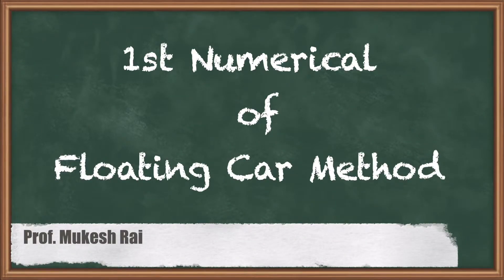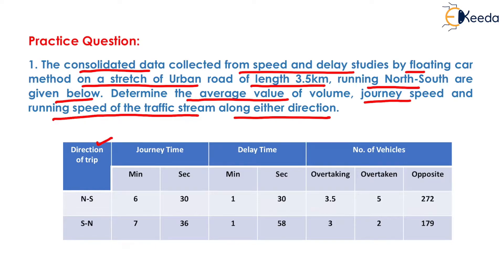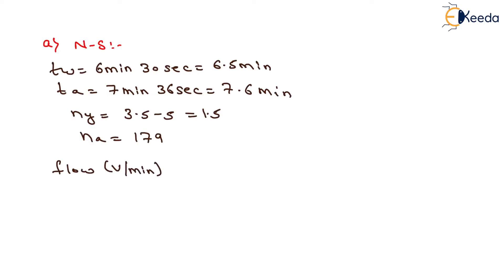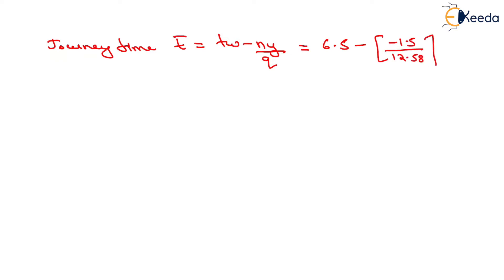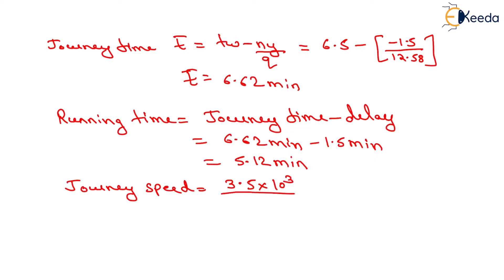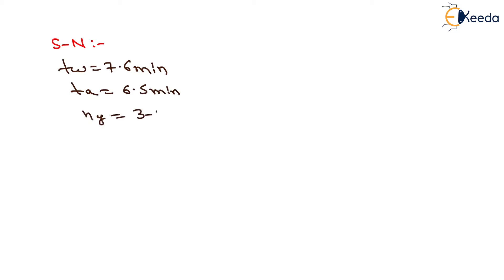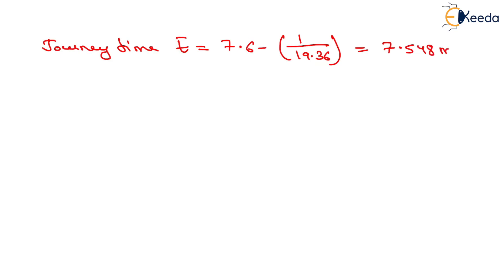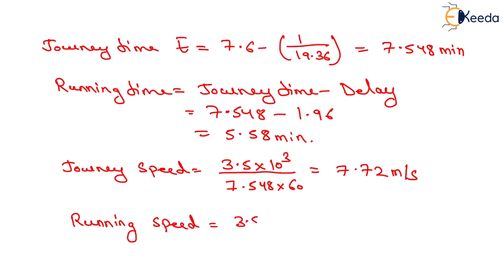1st Numerical of Floating Car Method - Traffic Engineering - Transportation Engineering - I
Video Name - 1st Floating Car Method

Happy Learning